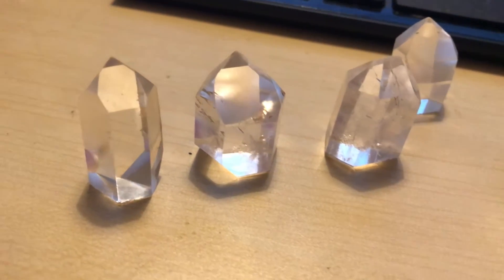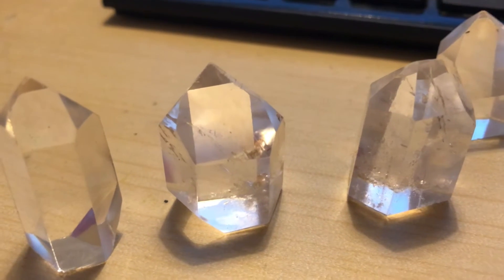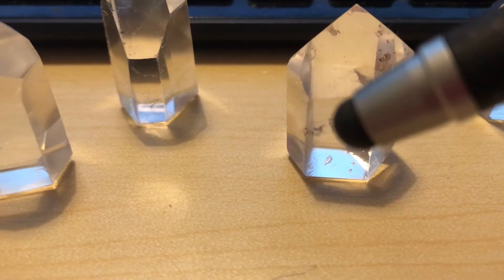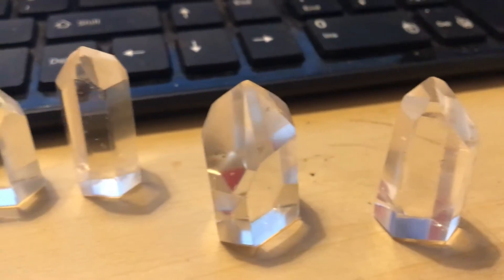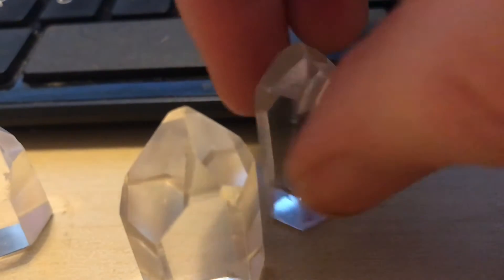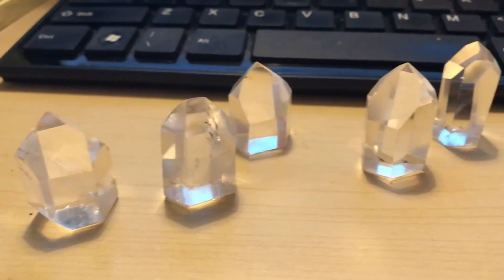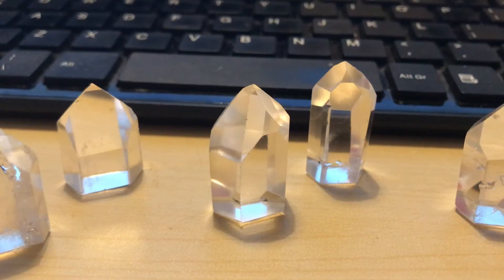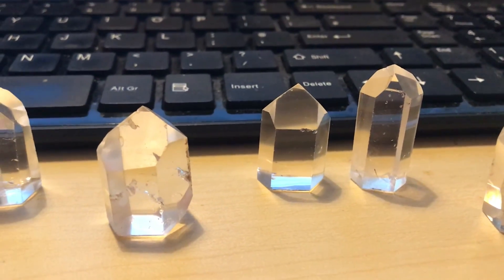Quartz Points and Channelling Quartz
This video shows our new stock of Quartz points including a few channelling crystals. If you wish to purchase crystals you can find them or if you wish to learn about crystals you can find online homestudy courses